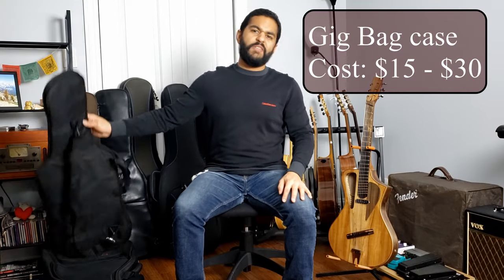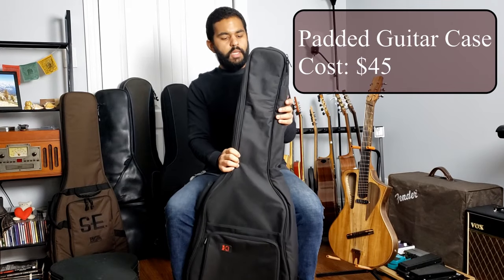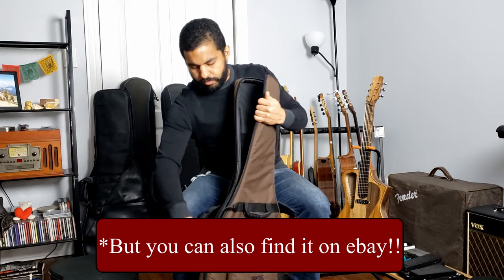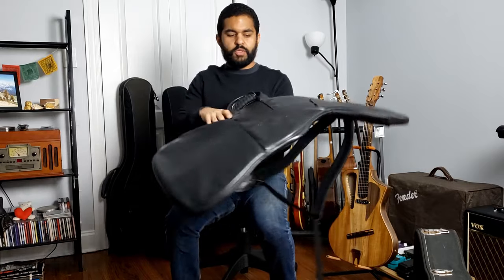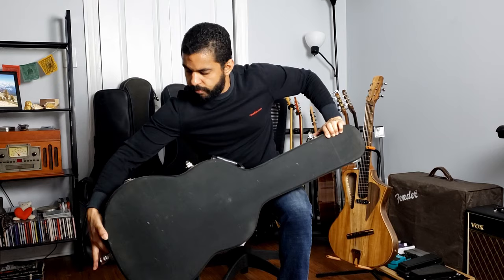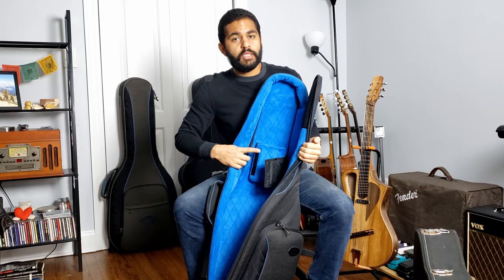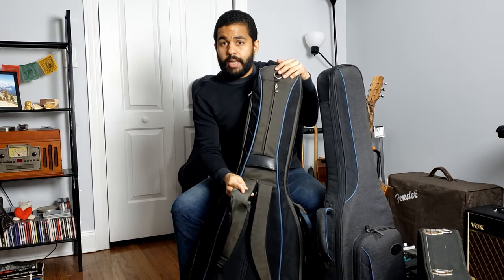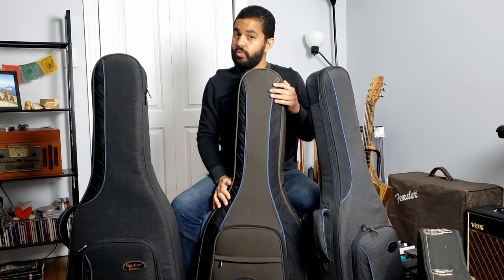Best guitar cases: Gig bags vs Hardshell vs Reunion Blues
In today's video I will review my own guitar cases and share my thoughts on what will protect your guitar. Sometimes we take the cheap guitar cases and regret it when it is accidentally dropped.

Gig bag
Padded guitar case
Leather guitar case
Hardshell guitar case
Reunion Blues guitar case

Gear:
Motu M2 Interface
Guitar Case
AKG 240 Studio Headphones

 Content:
0:00 - Intro
0:27 - Gig bag
1:20 - Padded Gig Bag
1:55 - Padded Brand Case
2:38 - Leather Guitar Case
3:50 - Hardshell Guitar Case
4:33 - Reunion Blues Guitar Case
5:22 - Reunion Blues Guitar Case Family
6:56 - Carbon Fiber Guitar Case